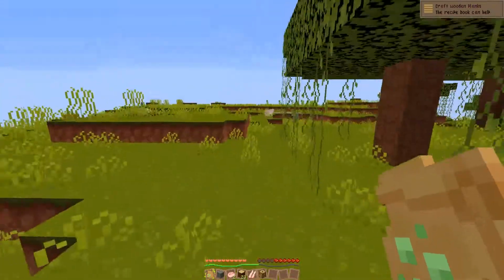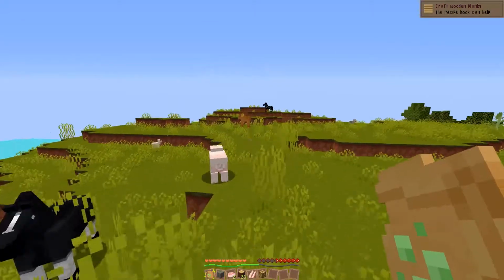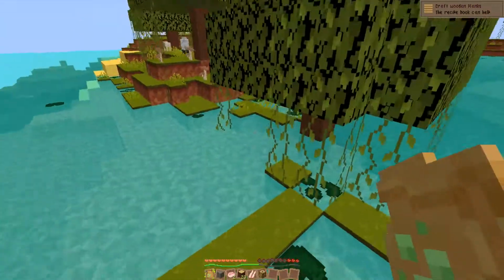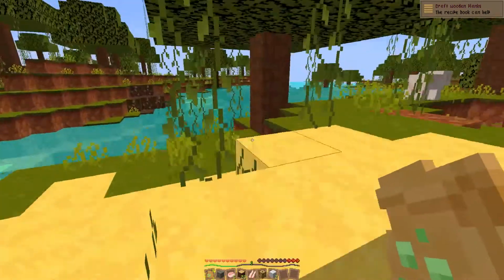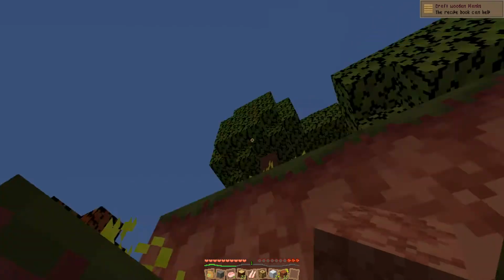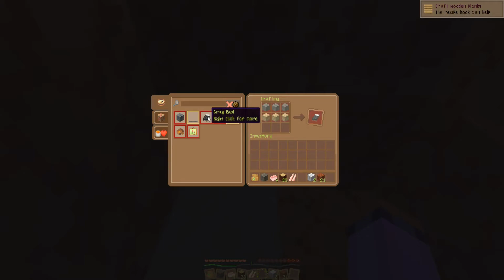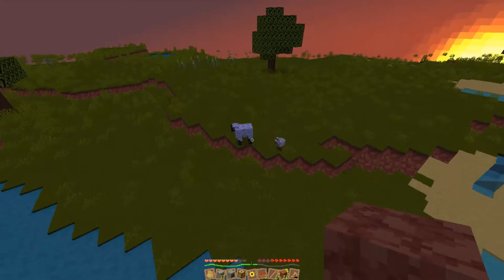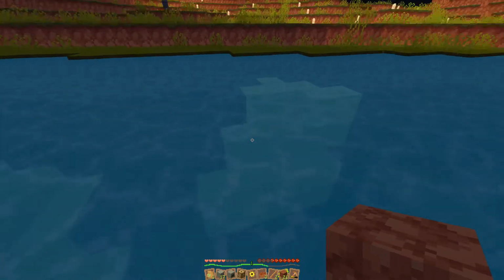Very Scared and Excited || Magick SMP [S.2 Ep.1] Survival Multi-Player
Sup!

Hey, what is up, guys? It's Diana and I'm back to youtube=D Crazy stuff has been happening and I've been a bit busy but I prepared a special surprise here ^^ Hope you like this series and there will be another series coming out very soon. Anyways hope you enjoyed it!

*:・ﾟ✧ ✧ﾟ・: * Magick SMP Members*:・ﾟ✧ ✧ﾟ・: *

~Ciao ・: *ヽ(◕ヮ◕ヽ)